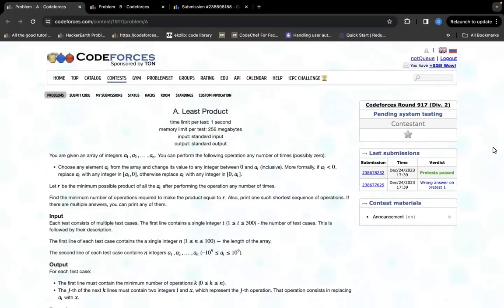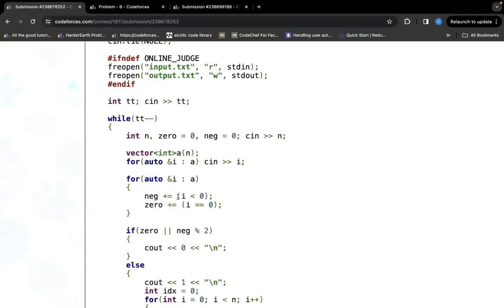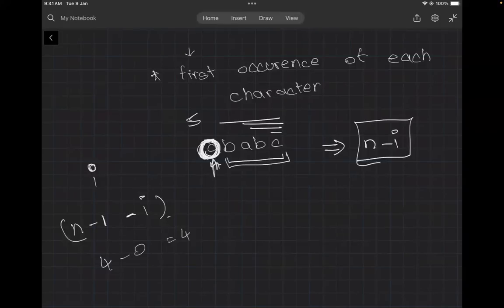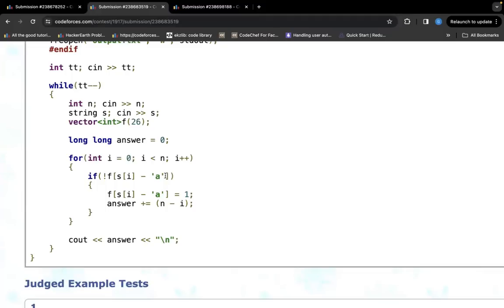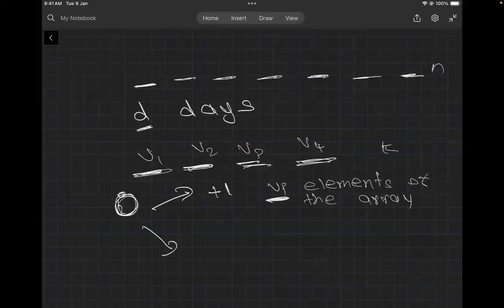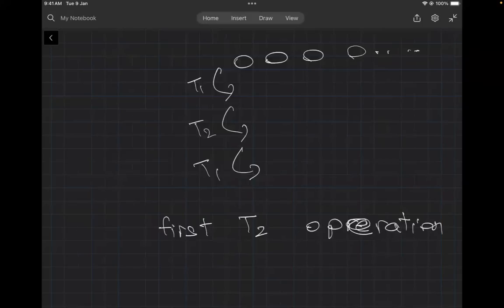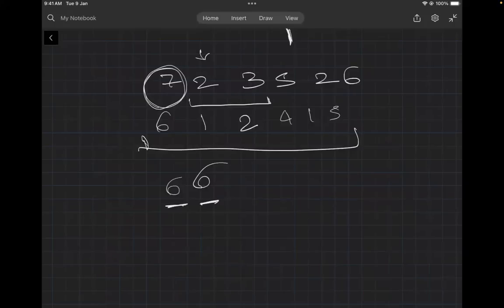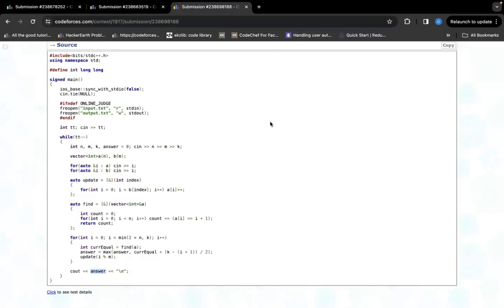Codeforces Round 917 (Div 2) | Video Solutions - A to C | by Gaurish Baliga | TLE Eliminators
Here are the video solutions in the form of a post-contest discussion for problems A, B, C of Codeforces Round 917. The live discussion was done with students of TLE Eliminators, this is the recording of the same. We hope this will be useful for you in up-solving this contest.

Timestamps:-
0:00 Problem A
10:17 Problem B
26:50 Problem C